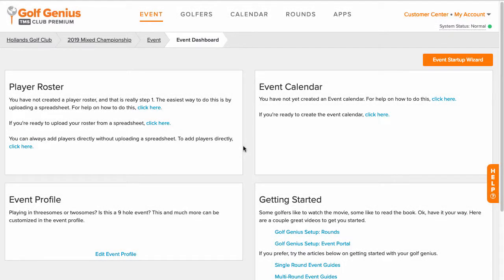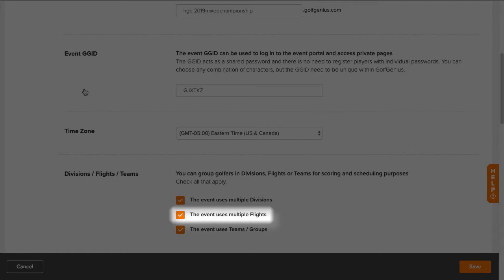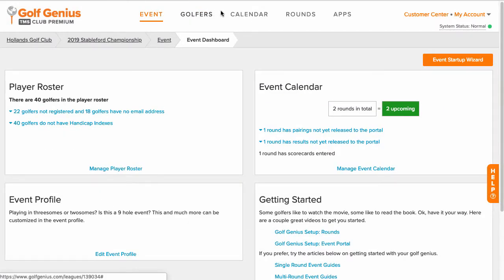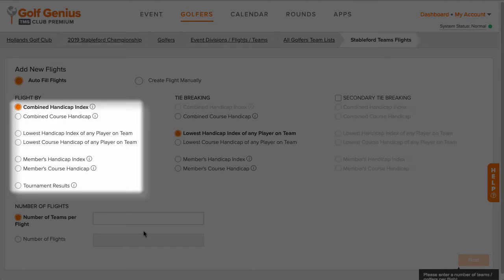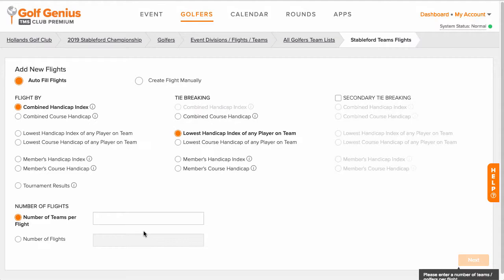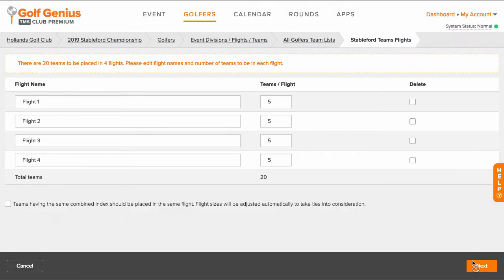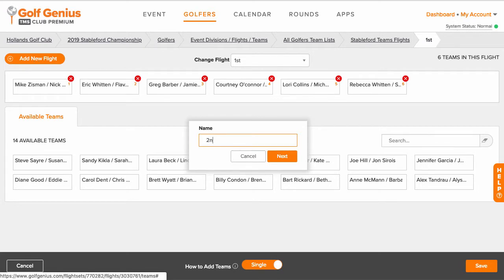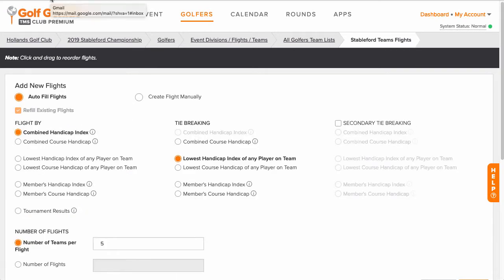Creating Team Flights